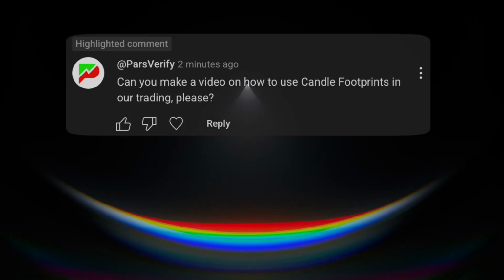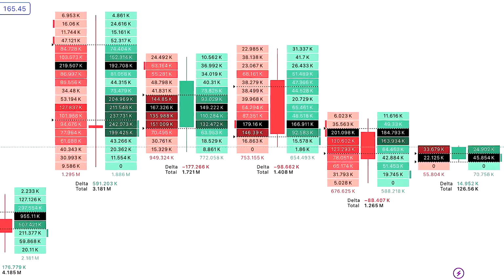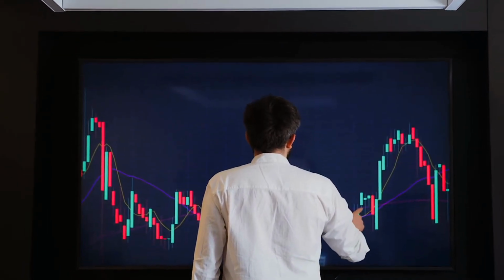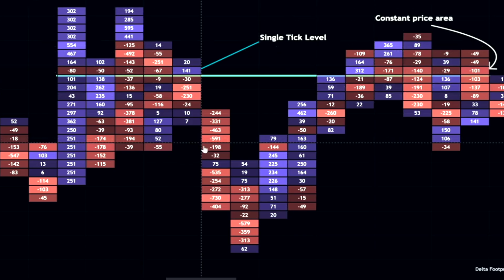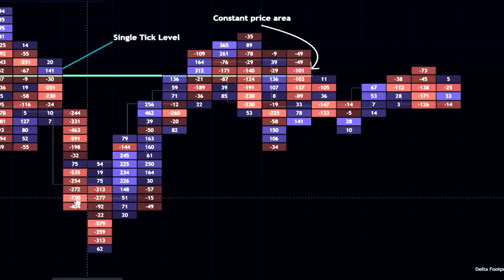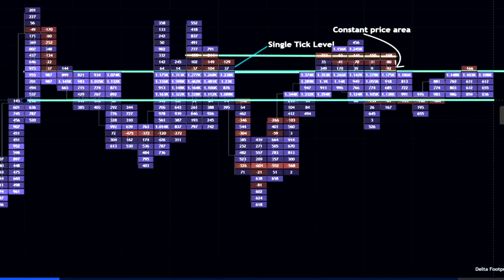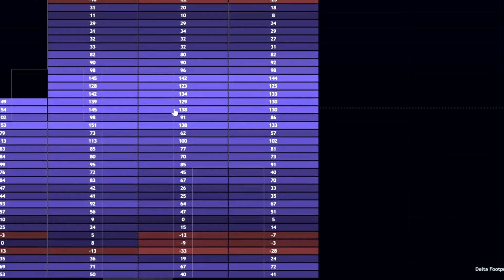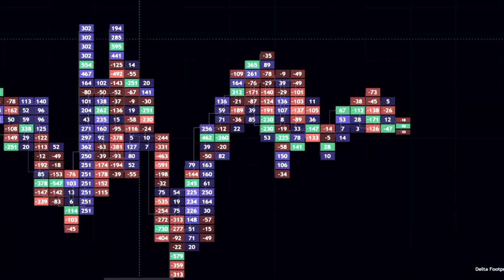The Only FREE Footprint Tool That Actually Works!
Unlock Hidden Order Flow & Trade Like a Pro – Without Paying a Dime!

Ever wish you could see what smart money is doing inside each candle—without paying for expensive tools? This is the only FREE footprint indicator on TradingView that actually delivers real-time insights, helping you catch true momentum shifts and avoid fake moves.

✅ In This Video, You’ll Discover:

📊 What makes this footprint tool different from traditional volume
🔍 How to read imbalances, absorption, and pressure zones
🚀 When to enter and exit trades based on buyer/seller dominance
⚡ How to combine it with your current strategy for better confirmation
🧠 Pro-level order flow concepts explained simply

No more trading in the dark—see the real story behind the candles.
Learn to trade with precision using the only free footprint tool that actually works.